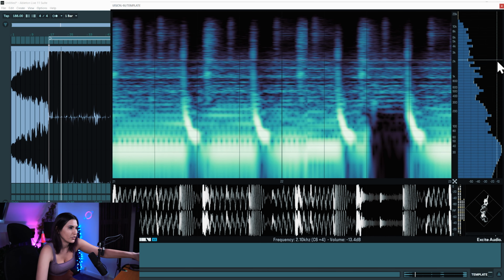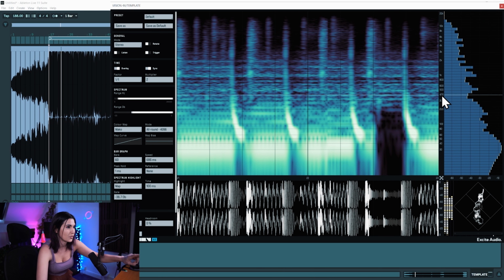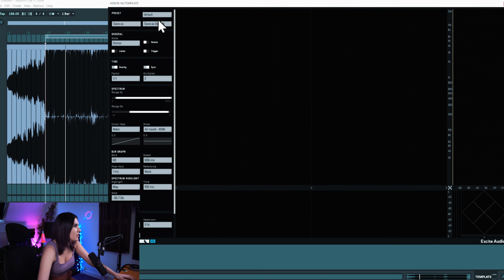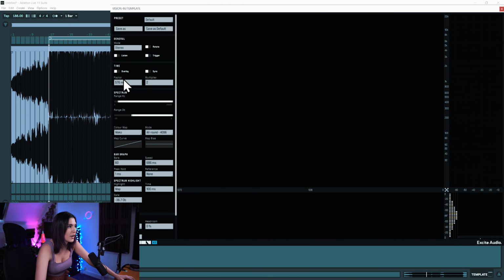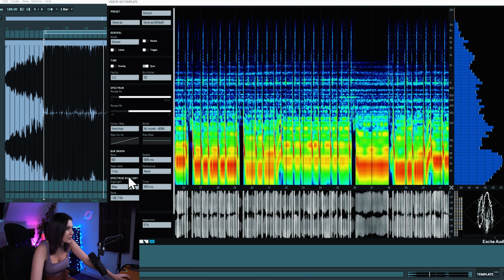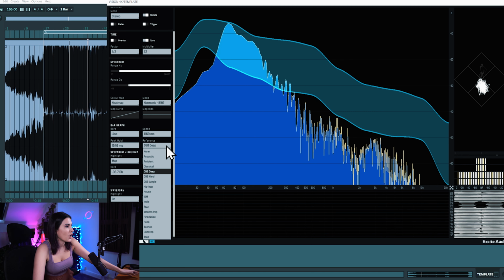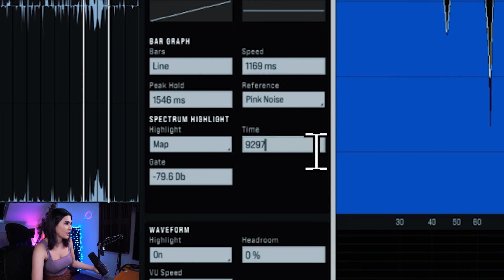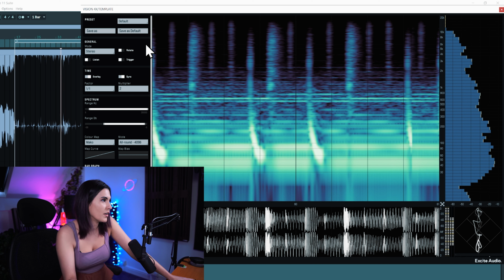NOISIA VISION 4X | Excite Audio with Noisia Plugin First Look 👀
Vision 4x from Excite Audio with Noisia is a new spectral analysis plugin made in collaboration with Noisia. Vision 4x combines four custom-built visual analysis tools that work simultaneously in real-time, including a spectrogram, bar graph, waveform and phase correlation meter.

Timestamps

0:00 - Intro
0:17 - The Analysers
2:21 - Advanced Panel
6:45 - What Do You Think?